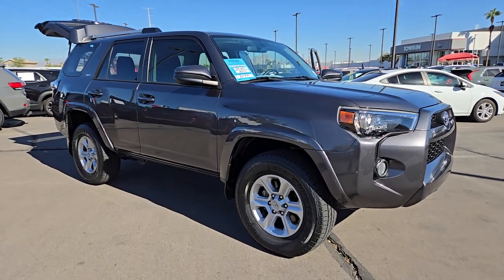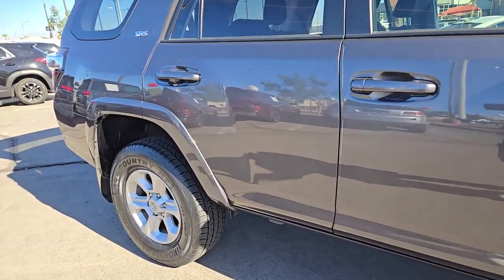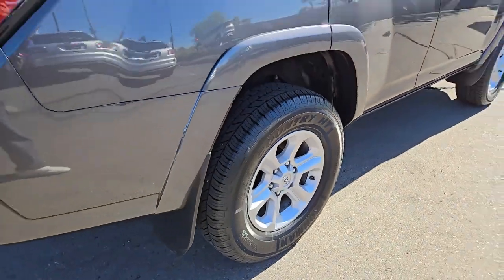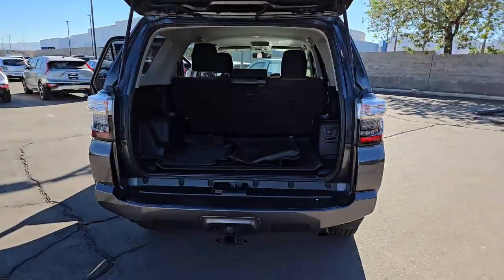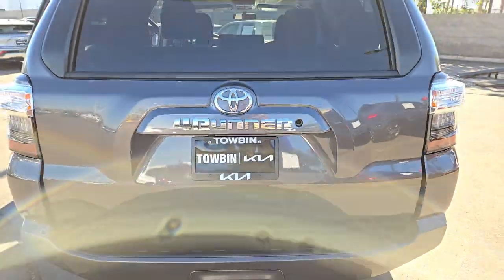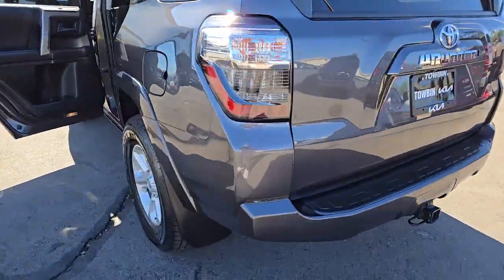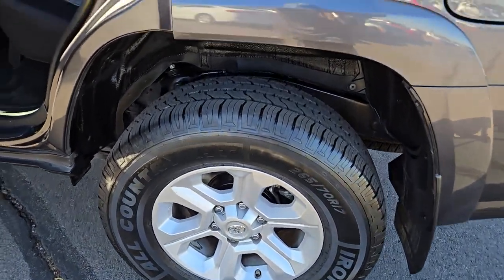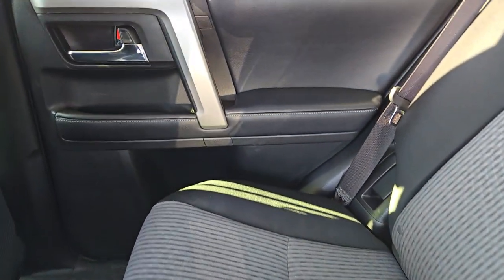2019 TOYOTA 4RUNNER Henderson, Las Vegas, Bullhead City, Centennial, St George, NV T2011A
Classic Silver Metallic Used 2019 TOYOTA 4RUNNER SR5 4WD available in Henderson, Nevada at Towbin Kia. Servicing the Las Vegas, Bullhead City, Centennial, St George, NV area.

Towbin Kia
260 N Gibson Rd

Towbin Kia has hundreds of quality used vehicles to choose from. From our Certified Pre Owned Kia models to other manufacturers cars trucks and suvs. We are a Premier Dealership in the Valley Auto Mall in Henderson.brbr2019 Toyota 4Runner SR5brbrRecent Arrival!brCertified by Carfax - No Accidents Certified by Carfax - One Owner 4WD Black Graphite w/Low Fabric Seat Trim 17 x 7.0 6-Spoke Alloy Wheels ABS brakes Air Conditioning Alloy wheels Brake assist Dual front impact airbags Dual front side impact airbags Electronic Stability Control Emergency communication system: Safety Connect Exterior Parking Camera Rear Heated door mirrors Illuminated entry Low tire pressure warning Occupant sensing airbag Overhead airbag Power door mirrors Power driver seat Power steering Power windows Radio: Entune Audio Plus Remote keyless entry Security system Speed control Split folding rear seat Telescoping steering wheel Traction control Variably intermittent wipers.brbrClassic Silver Metallic 4WD 5-Speed Automatic with Overdrive 4.0L V6 SMPI DOHCbrbrbrCARFAX One-Owner.brClean CARFAX. Awards:br  * 2019 KBB.com Best Resale Value Awards   * 2019 KBB.com Brand Image AwardsbrbrShop Local. Buy Online. Be Safe. Drive Happy. Towbin Kia is the number one Kia dealership in Las Vegas for a reason. We have the highest rated and reviewed customer service the lowest prices and the most convenient ways to shop for your New or Used Kia. Whether youre shopping online or in-store or need a friendly mechanic from our highly rated Service department - our mission is to make the process easy and enjoyable. We create happy customers for life! With Towbin Kia you get the best online experience without sacrificing the local friendly service from experts right here in your community. As your local Kia Dealership in Las Vegas we bring you the best online and in-person experience possible. Did you know? Only a Kia dealership can sell a Certifie